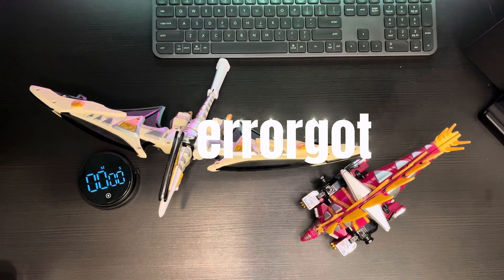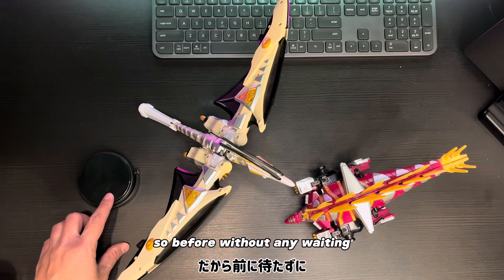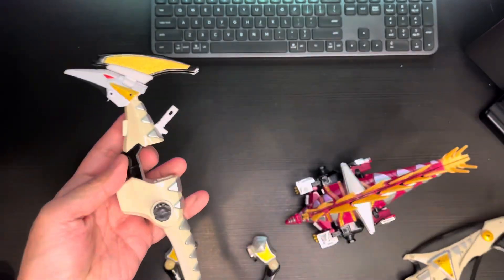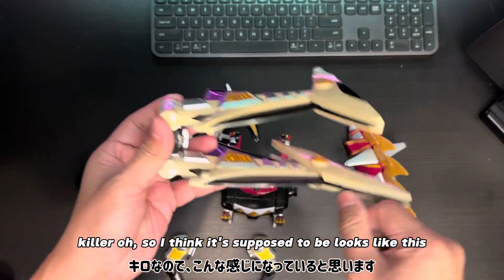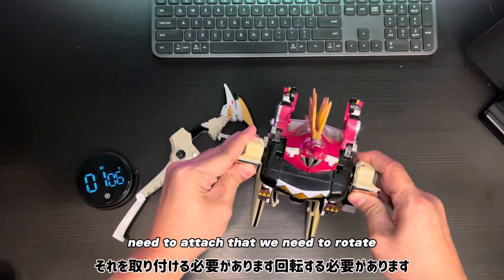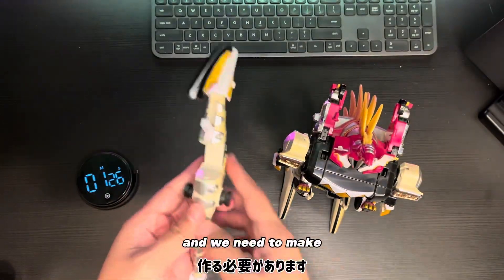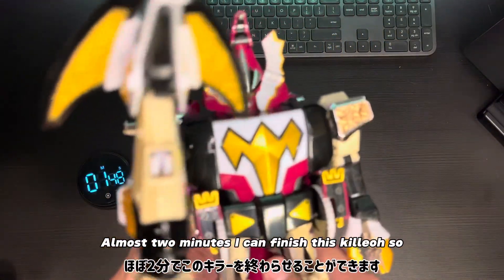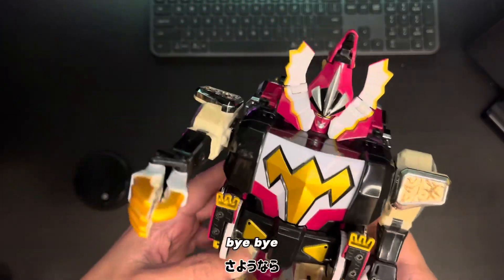[Time Trial] How fast can you gattai DX Killer Oh with ErrorGOT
In this video, we're putting the iconic DX KillerOh from Super Sentai Abaranger to the ultimate test! Watch as we dive into a high-speed time trial challenge, combining the power and precision of this legendary mecha with some thrilling gameplay. 🚀💥

🔧 What You'll See:

DX KillerOh Overview: Get an in-depth look at this formidable mecha from Super Sentai Abaranger. Discover its unique features, abilities, and why it’s a fan favorite.
Time Trial Challenge: Join us as we take on various time trials with the DX KillerOh. See how it performs under pressure and learn the strategies to maximize its potential.
Speed Techniques & Tips: We’ll break down essential techniques to help you master your time trials. From optimal maneuvering to strategic use of KillerOh’s special features, we’ve got the secrets you need!
Live Commentary: Experience our real-time reactions and insights as we navigate through the trials. Get a front-row seat to our successes, challenges, and epic moments.
🏆 Highlights:

High-Speed Action: Watch DX KillerOh in full throttle as we race against the clock!
Fails & Triumphs: See the ups and downs of our time trial attempts. Can we beat the clock and set a new record?
Viewer Interaction: Share your own time trial experiences and scores in the comments. We’d love to hear how you tackle the DX KillerOh!
💬 Join the Discussion: Got questions about the DX KillerOh or time trials in general? Drop them in the comments below!

Get ready for a high-speed adventure with DX KillerOh and see if we can conquer the time trial challenge! 🎮🚀

🎥 スーパー戦隊アバレンジャーの究極タイムトライアルへようこそ！ 🎥

今回は、スーパー戦隊アバレンジャーの象徴的なメカ、DXキラーオーを使ってタイムトライアルに挑戦します！この伝説のメカとスリリングなゲームプレイを組み合わせて、最高のスピードと精密さを体験してください。🚀💥

🔧 この動画で見る内容:

DXキラーオーの詳細: スーパー戦隊アバレンジャーからの強力なメカ、DXキラーオーの特徴や能力を詳しくご紹介。なぜファンに愛されるのか、その魅力を探ります。
タイムトライアルチャレンジ: DXキラーオーを使って様々なタイムトライアルに挑戦します。プレッシャーの中でのパフォーマンスをお見逃しなく、最大限に活用するための戦略も解説！
スピードテクニックとコツ: タイムトライアルをマスターするための必須テクニックを分かりやすく解説。最適な操作方法からキラーオーの特殊機能の使い方まで、成功の秘訣を伝授します。
リアルタイムコメント: タイムトライアル中のリアルタイムの反応や洞察をお楽しみください。成功や挑戦の瞬間を生で体験できます！
🏆 ハイライト:

高速アクション: DXキラーオーが全開でタイムトライアルに挑む姿をお見逃しなく！
失敗と成功: タイムトライアルの試行錯誤をお届け。記録更新なるか？
視聴者との交流: あなたのタイムトライアルの体験やスコアをコメントでシェアしてください。DXキラーオーに対する挑戦の方法を聞かせてください！
💬 ディスカッションに参加しよう: DXキラーオーやタイムトライアルに関する質問があれば、コメント欄にどうぞ！最新の動画を見逃さないように通知ベルもオンにしてください！

DXキラーオーと共にスピードの冒険へ飛び込み、タイムトライアルの挑戦を制覇できるか見てみよう！ 🎮🚀